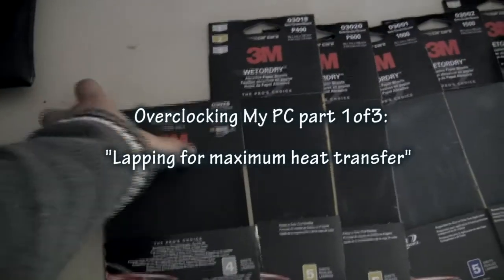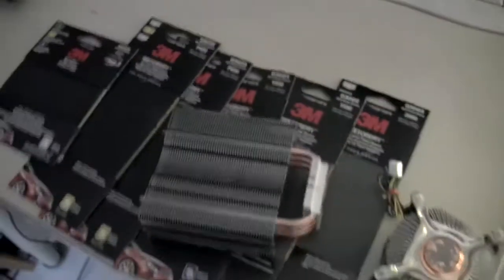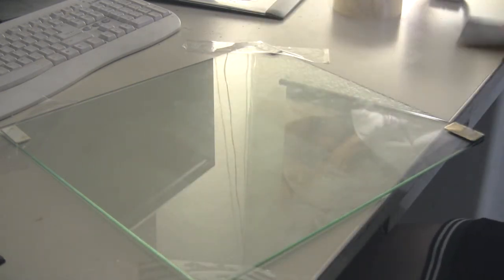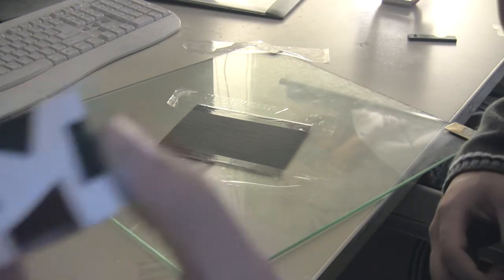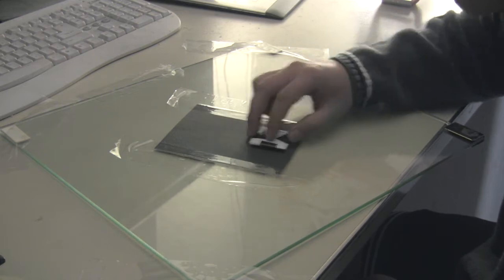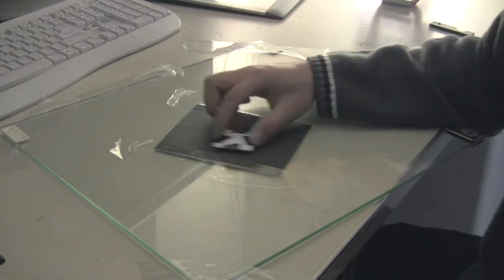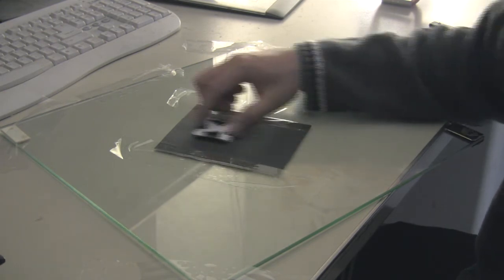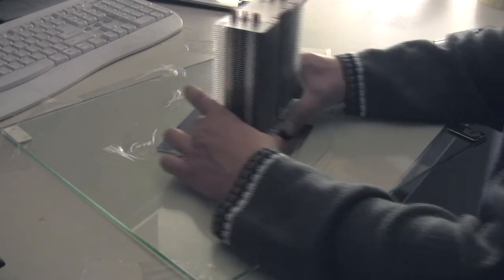Overclocking my PC part 1of3: Lapping for Maximum Heat Transfer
I'm trying to prolong the usefulness of my PC by overclocking so I don't have to build a new system...yet.  My goal is to reach 3.5Ghz with my Core 2 Q6600.  In this episode I will give some ideas on how to lap the cpu and heatsink.  I hope you guys find it informative.